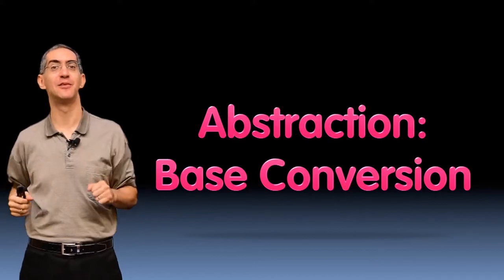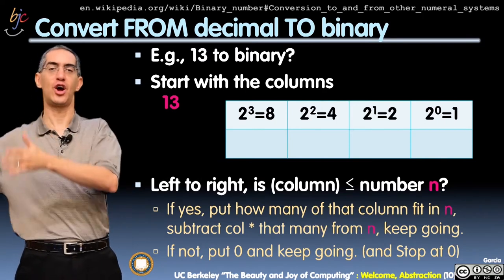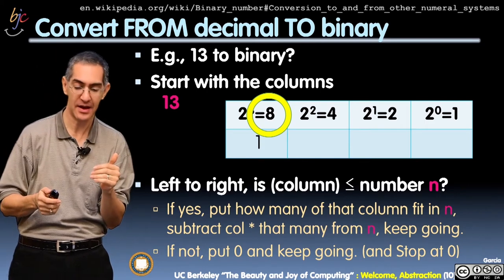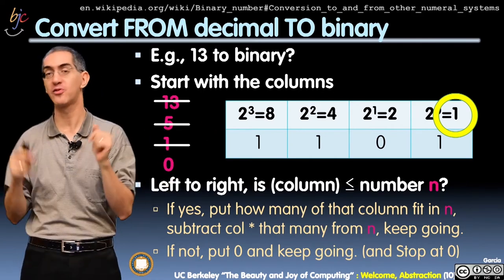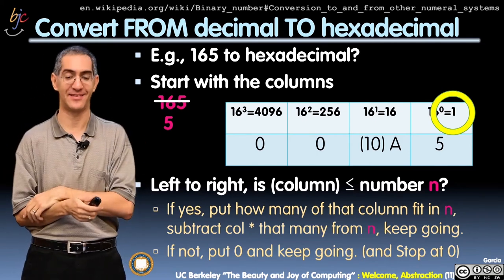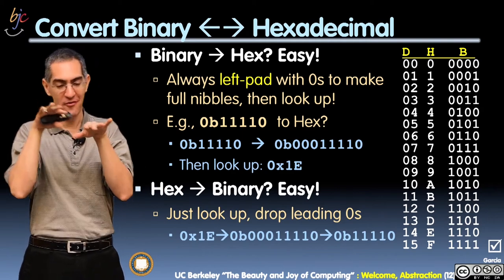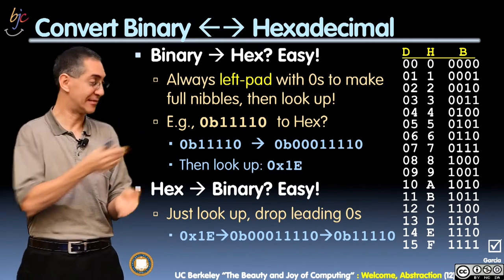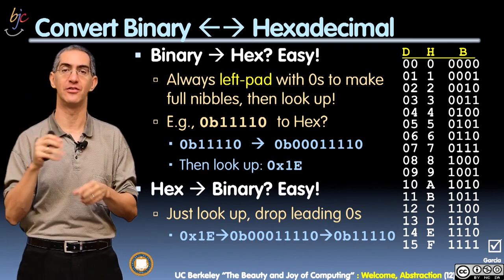[BJC.1x] Abstraction Part 6 : Base Conversion